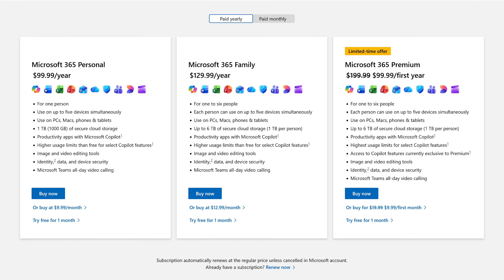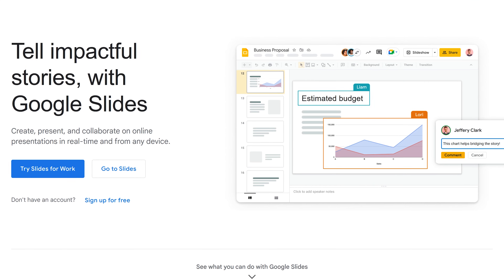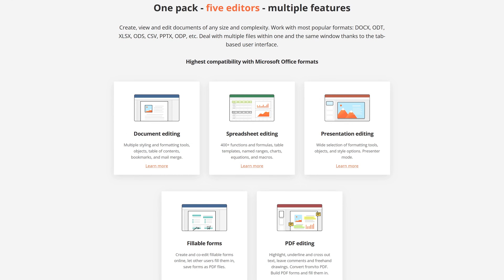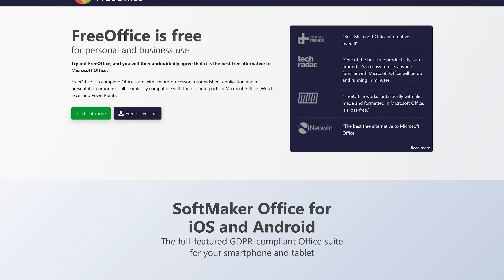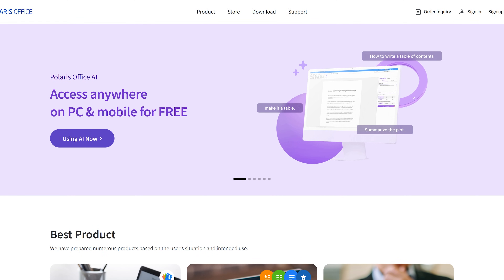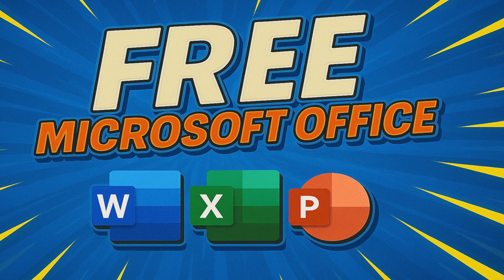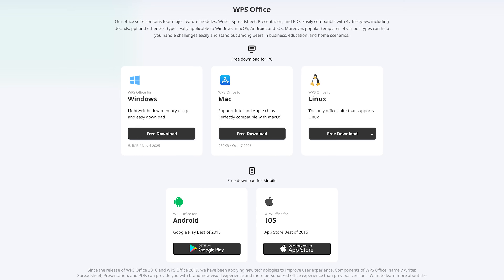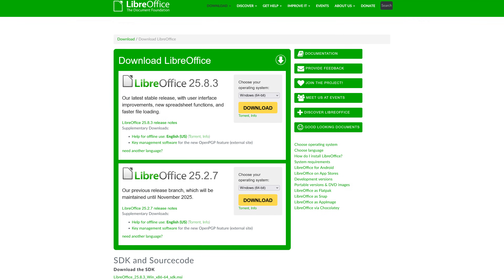Top 5 Best FREE MICROSOFT OFFICE Alternatives (2026)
These are the best free Microsoft Office alternatives. With the recent price hikes to Microsoft 365 which includes the popular Microsoft Office programs Word, Excel and PowerPoint more people are looking for compatible free alternatives to those apps. Whether you’re an individual or need something for your business there are free programs and online services that can help you get the job done without breaking the bank. In this video I’ll count down the Top 5 best free alternatives to Microsoft Office for Windows, macOS and Linux.

0:00 Intro
0:35 #5
1:39 #4
2:47 #3
3:28 Bonus Picks
4:54 #2
5:48 #1

Here at Brett In Tech we make videos about technology, streaming services, life hacks and anything else that people might find useful to know about including the best free Microsoft Office alternatives. Our goal is to educate and make people aware of resources that can be helpful to them in their daily life.